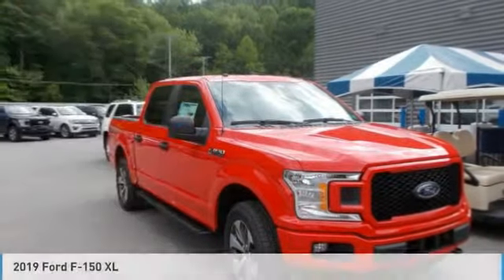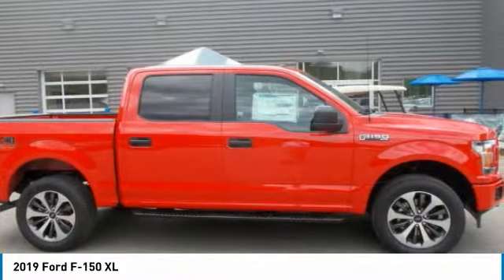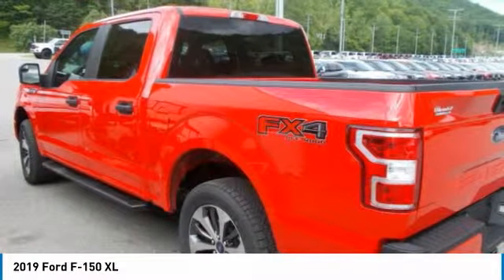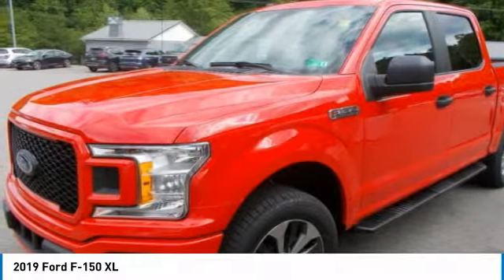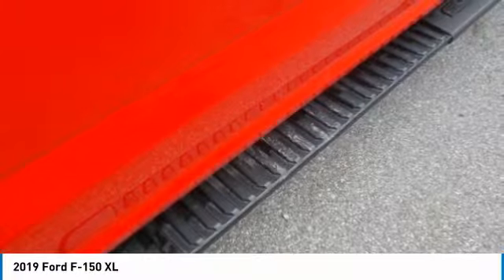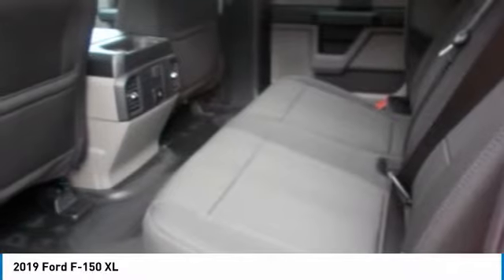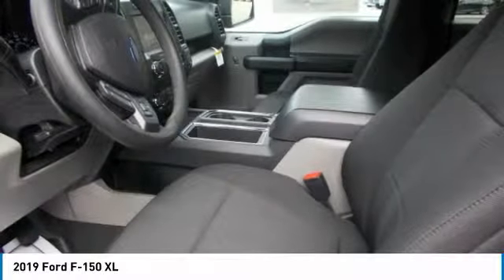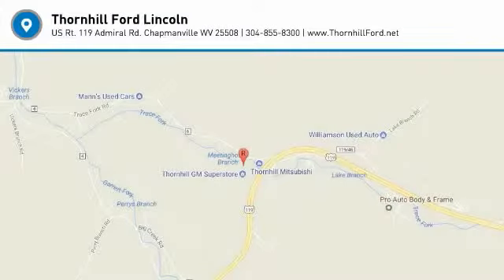2019 Ford F-150 19F436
2019 FORD F-150 Chapmanville, WV
Stock# 19F436

500 Ford Fairlane Corridor G, US-119

The 2019 Ford F-150 is the meaning of tough redefined. Doing something the right way often results in multiple benefits. Case in point: going from steel to high-strength, military-grade, aluminum alloys in the F-150 cab and bed. Hardening aluminum alloy through heat-treating produces greater strength. Working with aluminum alloy also allows engineers to increase gauge where needed to achieve extra strength without increasing weight. Shifting into four-wheel drive is as easy as turning a dial with the electronic shift-on-the-fly system, which lets you choose two 4-wheel-drive modes as well as 2-wheel drive. There are six engine choices, naturally aspirated and turbocharged, including the new 3.0L Power Stroke V6 Turbo Diesel and the awesome high-output 3.5L EcoBoost. All engines feature auto start-stop technology and five of the six engines feature 10-speed automatic transmission. The F-150 can be equipped to smooth out the toughest of workdays and make every job as productive as possible. Choose from the many features available, including Pro Trailer Backup Assist, integrated tailgate step and remote tailgate release, as well as deployable box side steps. The F-150 can tow more than ever before provides lots of places to store the assortment of things you carry inside the cab. You?ll also find plenty of space to stow items in the door-trim panel bins and under-seat rear storage area. The F-150 offers a range of convenient features to staying connected on the road, including an 8-inch LCD productivity screen, SYNC Connect, FordPass app access, remote tailgate release, 360-degree camera with split-view display, blind spot information system with cross-traffic alert and trailer coverage, pre-lane collision assist, lane keeping system and adaptive cruise control with stop-and-go.